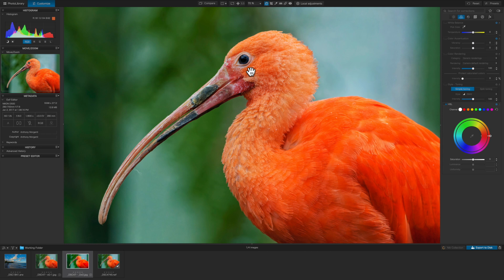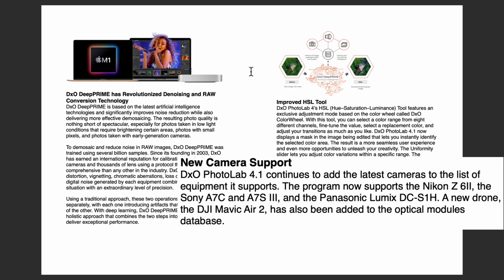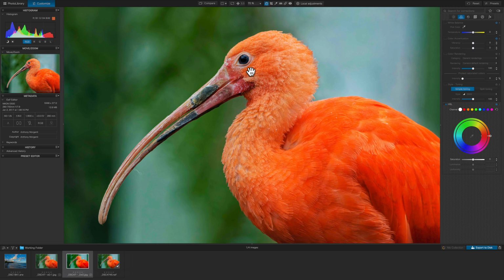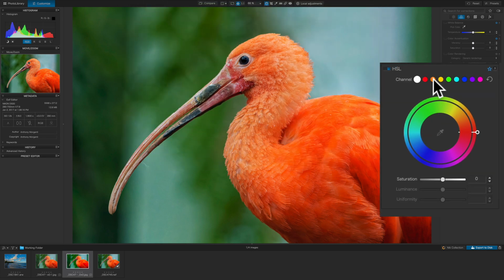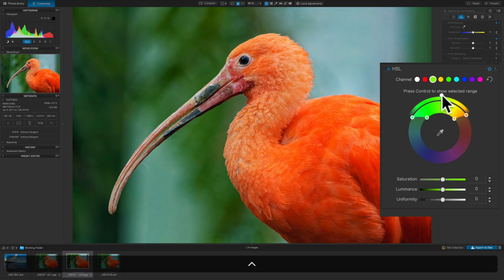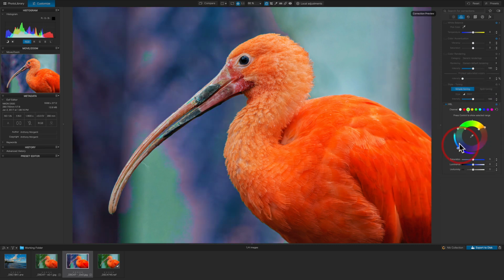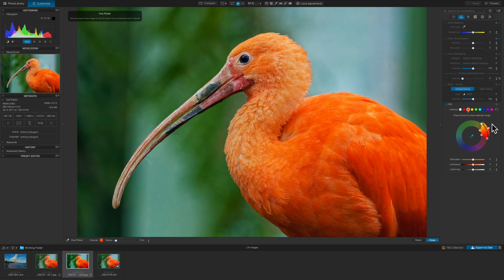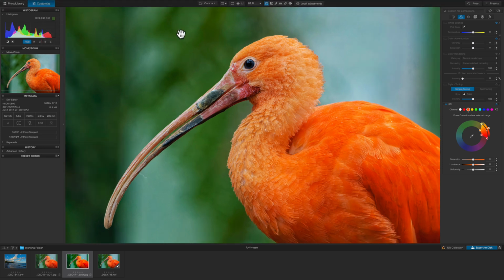What's NEW in PhotoLab Ver 4.1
In this tutorial I demo the new features of the HSL Panel in PhotoLab 4.1. I also mention the new camera support and other things that they've included in their press release.

To save 10% on your purchase of CleanMyMac X:

1.
4. The prices will be reduced and you’ll be able to select the license and proceed with the payment